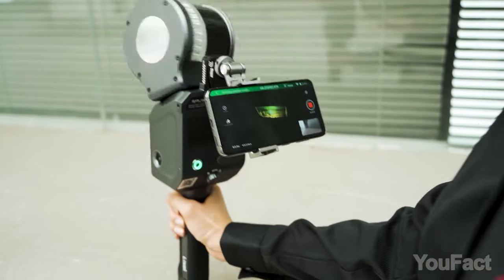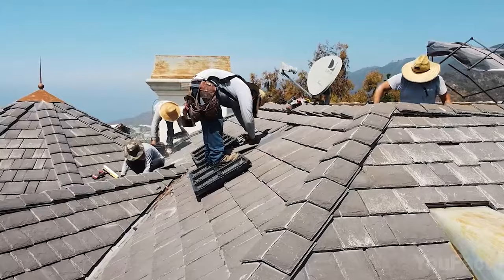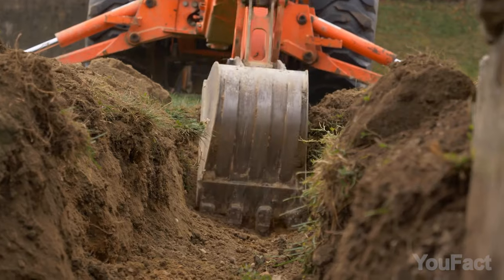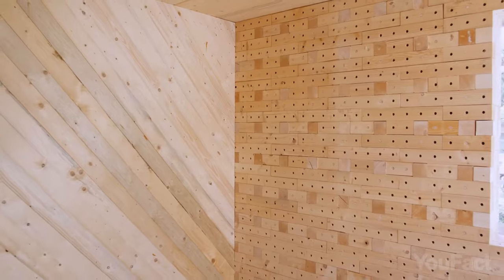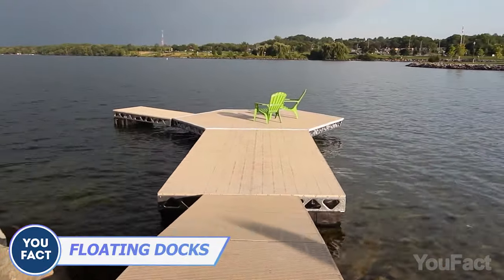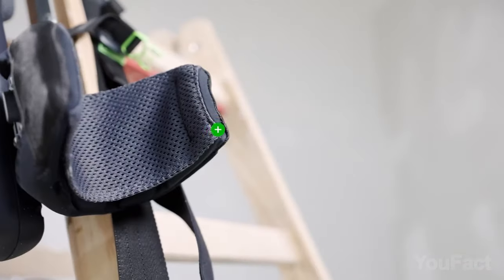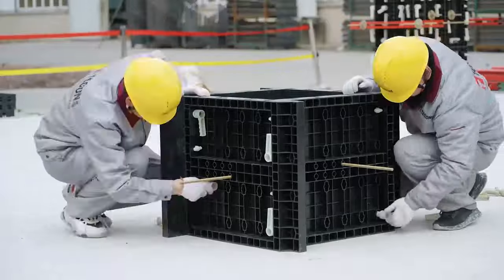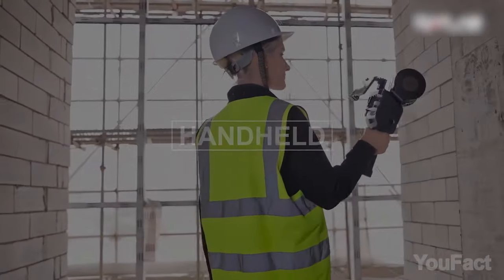14 Cool Construction Tech At The New Level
Today I’ll prove foldable houses do exist, that it’s possible to print a road, and that a construction site is just a huge playground for LEGO fans. There’s also something great for those who are involved in heavy labor and water activities.

0:00 Introduction
0:17 A-FOLD Houses
1:13 Roofsmart Pads
2:13 RPS RoadPrinter Eco
3:10 WSF Schroeffundering Screw Foundation
3:56 Betonblock Concrete Blocks: (alternative)
4:38 TRIQBRIQ Timber Construction System
5:10 Probst SPEEDY VS Vacuum Hand Laying Device
5:48 ADAR MINICRANES Masonry Crane ADAR
6:45 CanadaDocks Floating Docks
7:33 Festool ExoActive Exoskeleton
8:29 Diamond Pier Foundations
9:14 Geoplast Geopanel Art Stone Textured Panels
10:04 TECON Adjustable Plastic Column Formwork
10:55 SatLab Geosolutions AB Lixel X1 Handheld SLAM Scanner